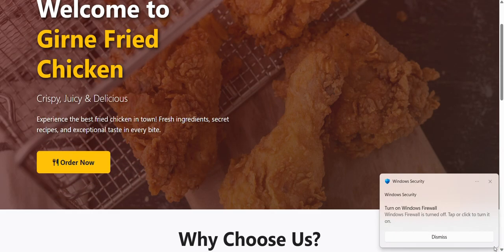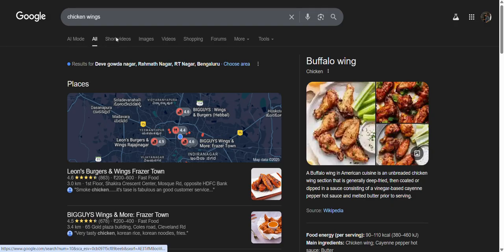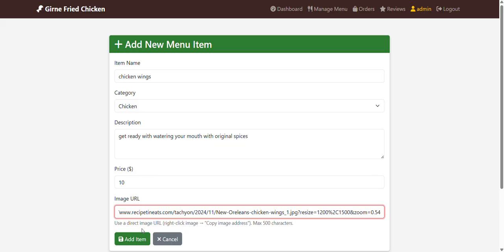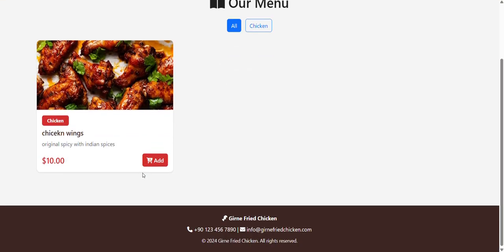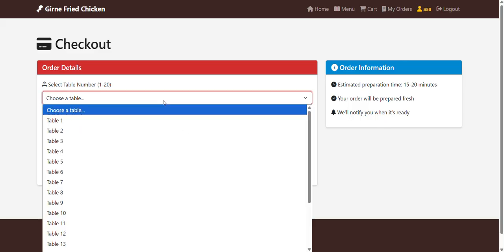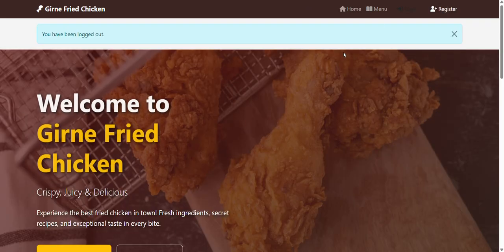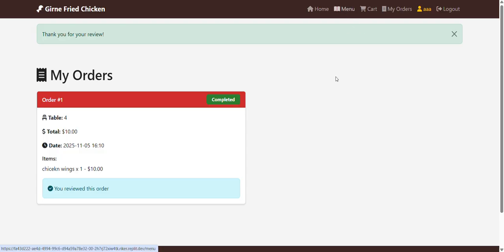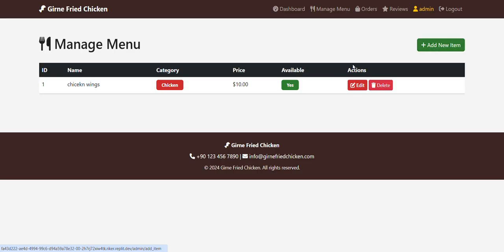Restaurant Management App using Python | Final Year Project Demo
🍽️ Restaurant Management Application is a digital restaurant ordering and billing system developed using Python and Flask.
It helps manage menu items, customer orders, bill generation, and table service in a fast and accurate automated way.

💡 Ideal for students looking for real-time business based final year projects.
This system improves service speed, reduces human billing mistakes, and supports smooth restaurant workflow automation.